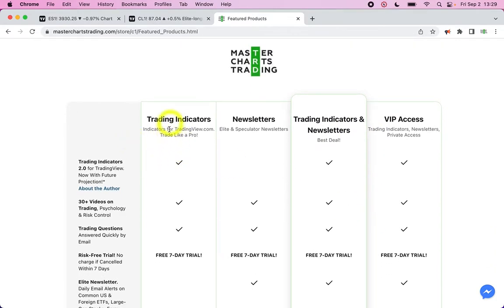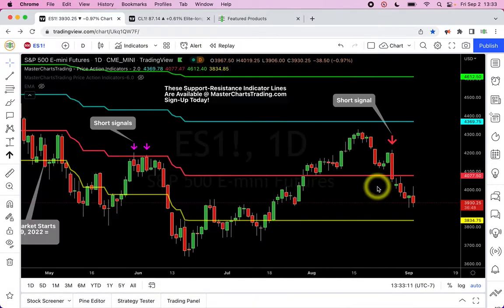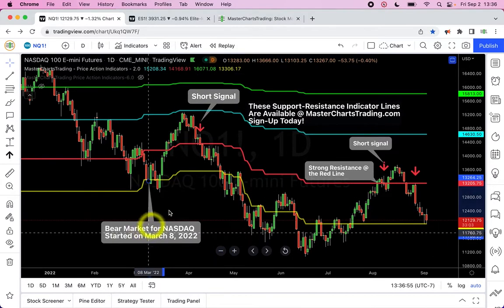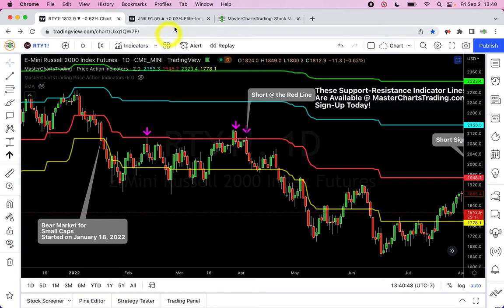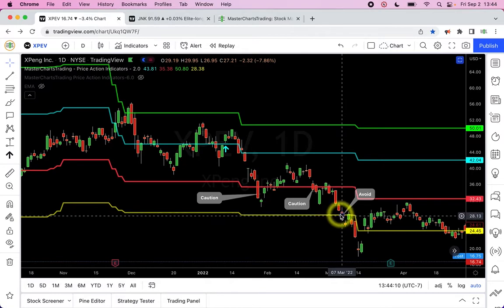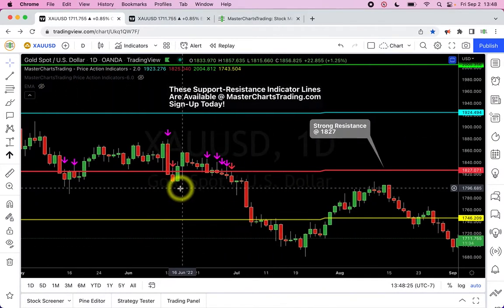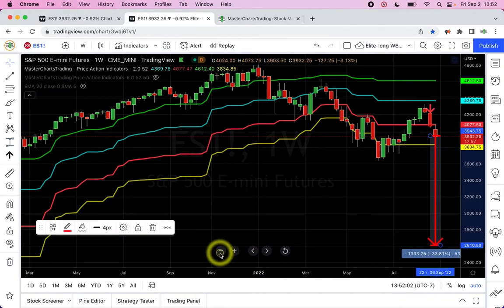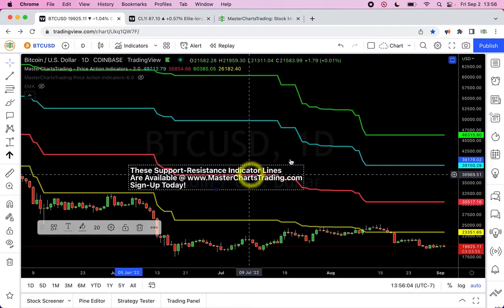Stock Market Recap September 2, 2022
(00:00) Stocks Covered in Video
(01:28) Sign-Up Here for Trading Indicators & Newsletters
(01:51) How to Trade Stocks Using Support-Resistance Indicators
(03:08) How to Trade S&P500 During Current Bear Market
(08:14) Technical Analysis of Dow Jones Industrial Average. When to Sell Short
(09:17) Pronounced Weakness in Tech Stocks Is Weighing on Markets. We Should Consider Opening Short Positions on Any Bounce
(10:25) Technical Analysis of Small Caps Index Russell 2000
(12:04) Stocks Could Collapse If High-Yield Bonds Break June 2022 Lows
(15:19) Trade Example: XPeng Short Yields Over 46% Gain for Subscribers!
(17:35)  Unstoppable Dollar Makes Another High, As Gold & Oil Retreat
(27:27) How Low Will Bitcoin Go?

Stocks Lose Ground Before the Long Weekend $SPY $QQQ $DIA $IWM
High-Yield Bonds Lead the Stocks Lower $JNK $HYG
Unstoppable Dollar Makes Another High, As Gold & Oil Retreat $GLD $USO
Bitcoin Nears June Lows & Could Collapse $BTC.X
: Blue Apron, Yamana Gold, Bed Bath & Beyond, CrowdStrike, Gilead, GameStop, Nokia, Plug Power, Revlon, Uber, VMWare